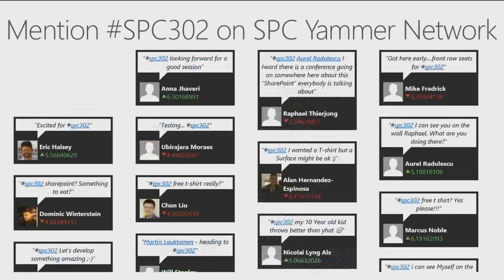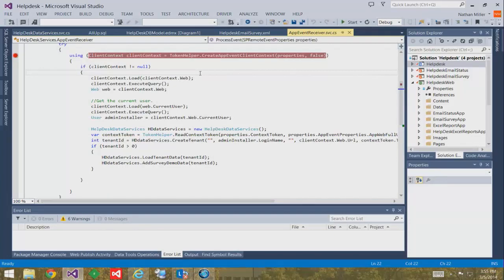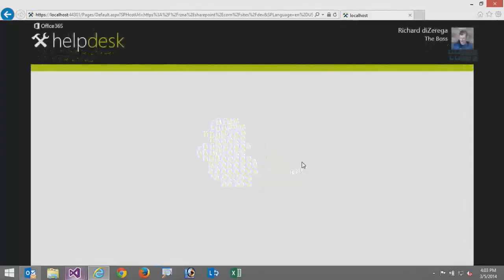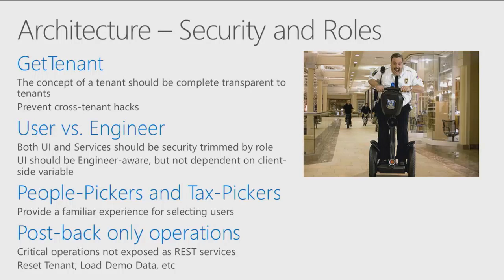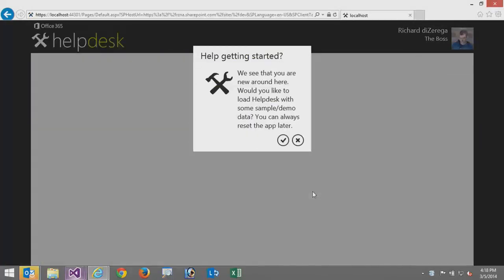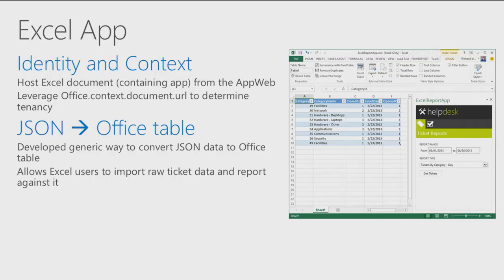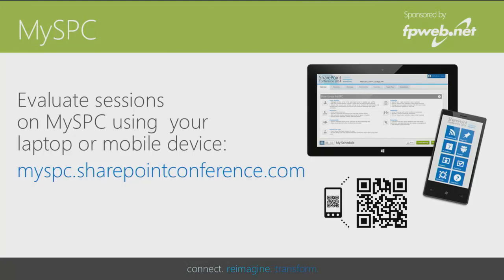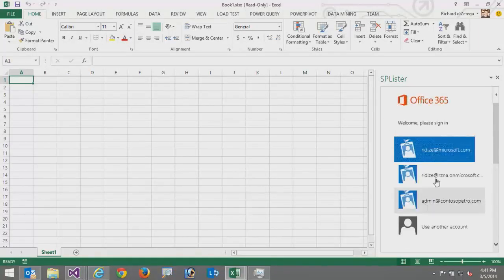SharePoint Conference 2014 Advanced development patterns for SharePoint Apps